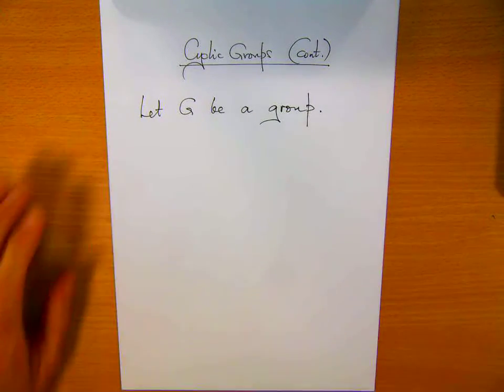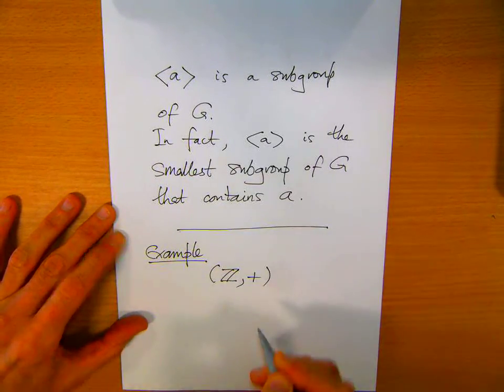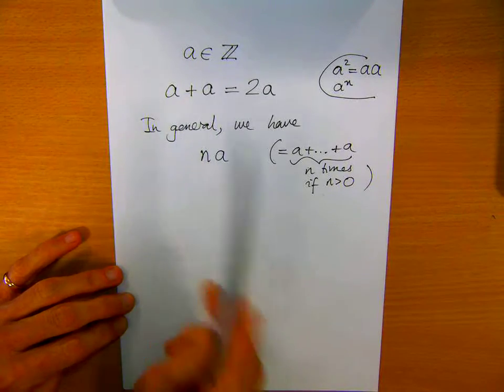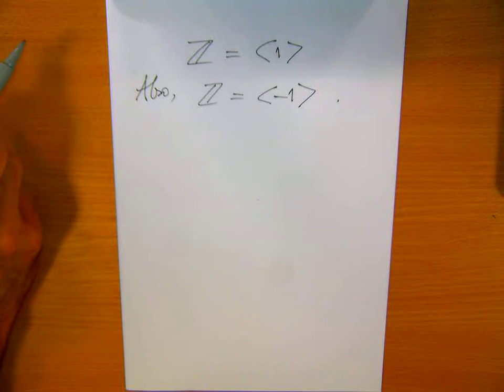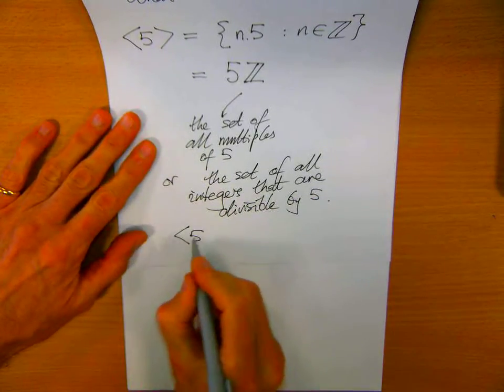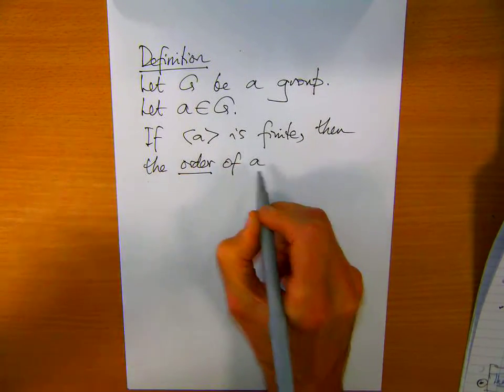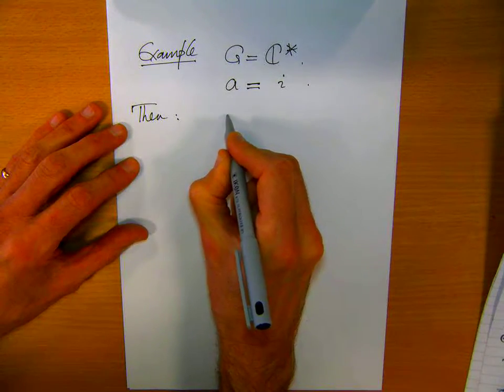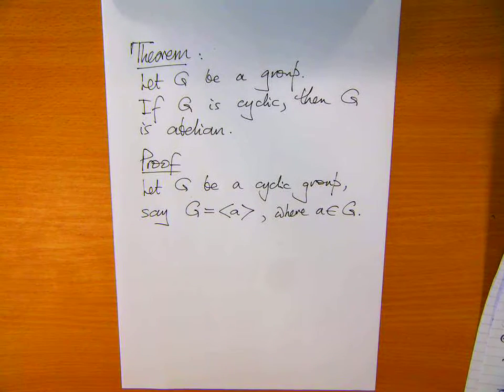ACG 151028 01